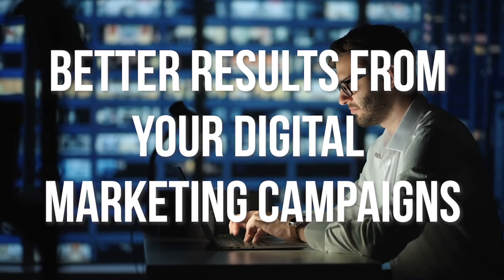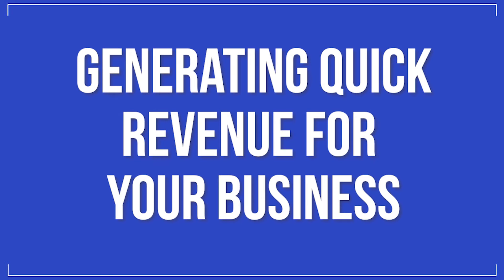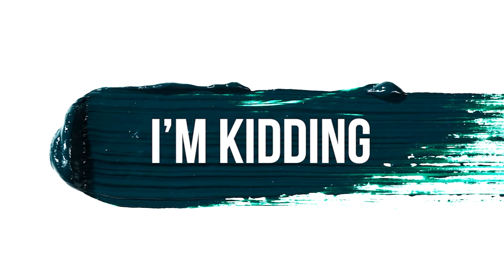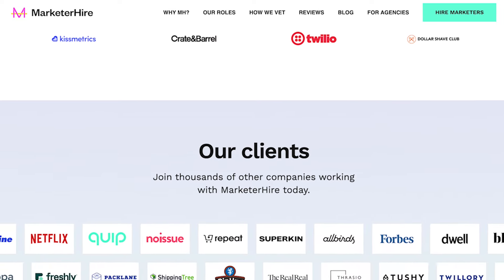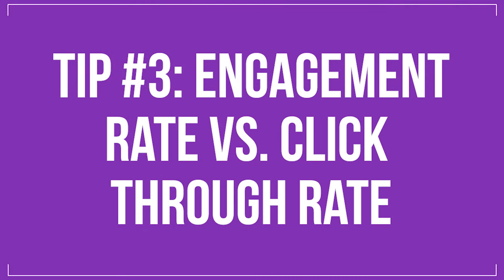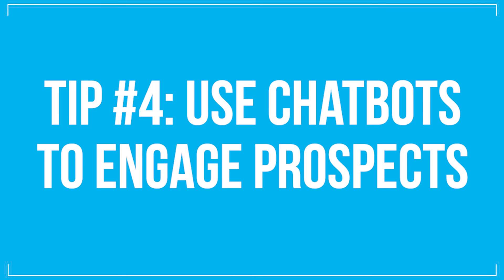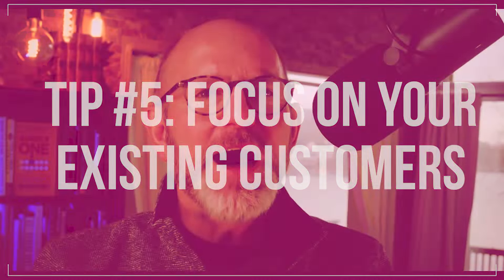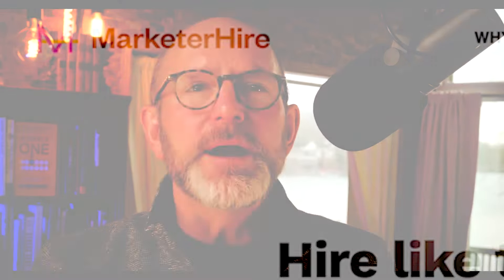Digital Marketing Tips for 2022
To learn more about the leadership workshops and keynotes I conduct at events and corporations around the globe,

To download my free leadership e-book titled The Unspoken Rules of Leadership,

0:00 Introduction
0:46 Tip #1: A/B Testing
1:33 Tip #2: Hire Experts
2:58 Tip #3: CTR vs. Engagement Rate
3:48 Tip #4: Chatbots
4:21 Tip #5: Existing vs. New Customers

About Jamie Turner: Jamie Turner is an internationally recognized author, university professor, and management consultant who speaks about leadership, persuasion, and marketing at events and conferences around the globe. You may have seen Jamie in Inc., Entrepreneur, Business Insider, or Forbes. He's also a regular guest on CNN and HLN, where he delivers segments on marketing, persuasion, and leadership. Jamie is the co-author of several essential business books, including How to Make Money with Social Media, Go Mobile, and An Audience of One. An Audience of One has been called “One of the most important marketing books of the past decade” by Doug Busk, a former Global Group Director with The Coca-Cola Company. Jamie's YouTube channel was designated one of the "Top 10 Business YouTube Channels" in the nation by Wishpond.com.